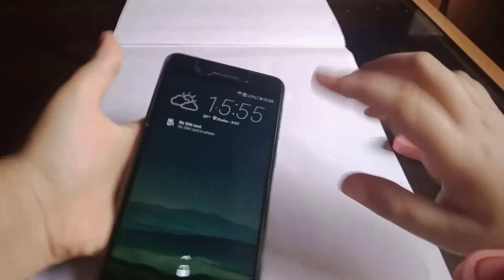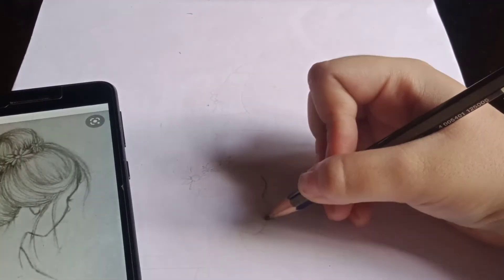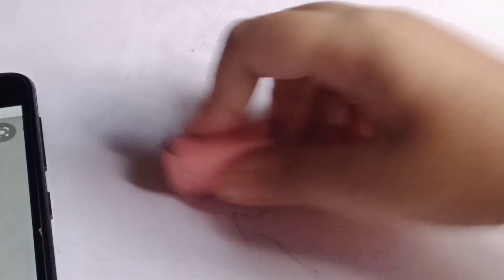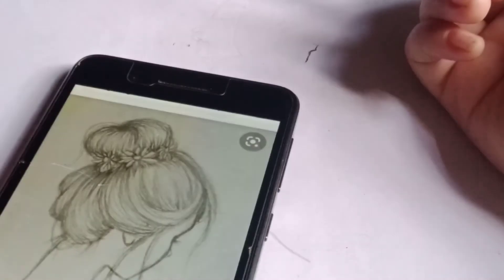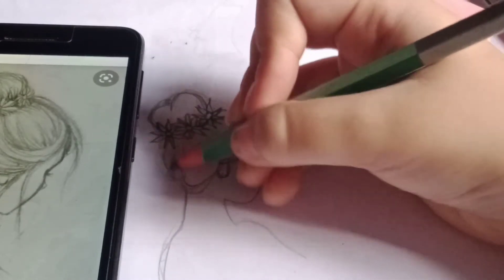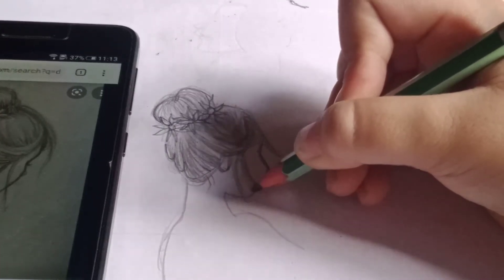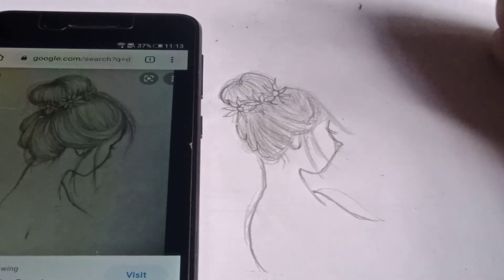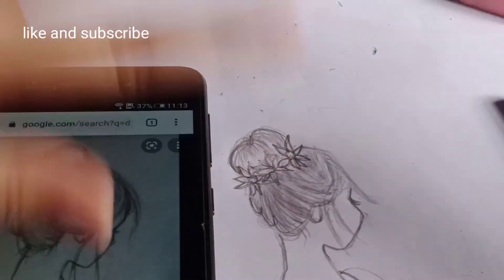drawing of a girl 🖌️🎨